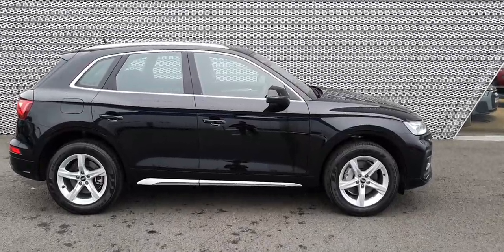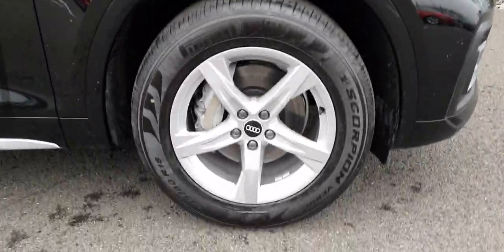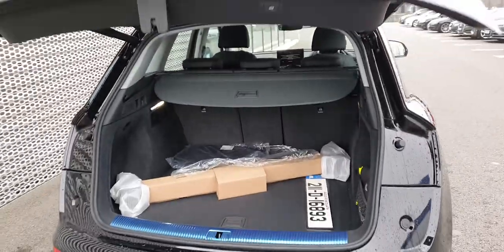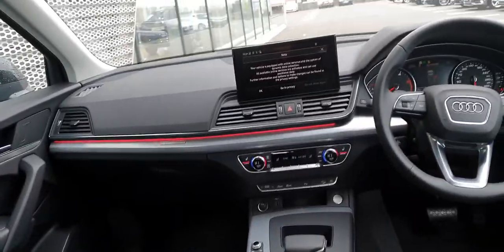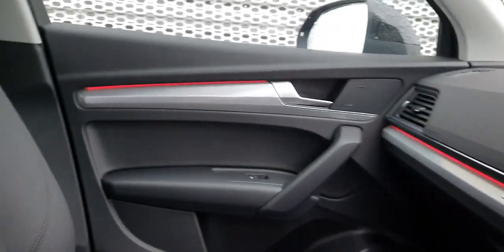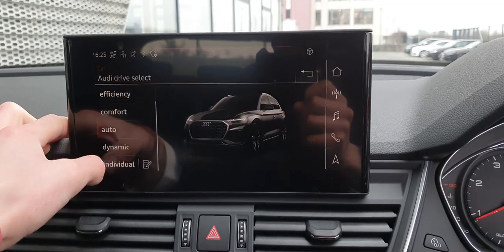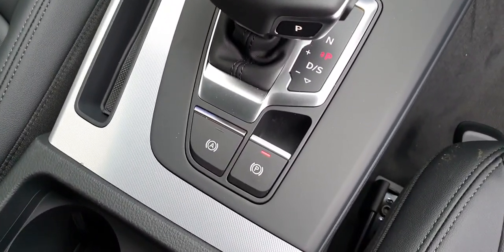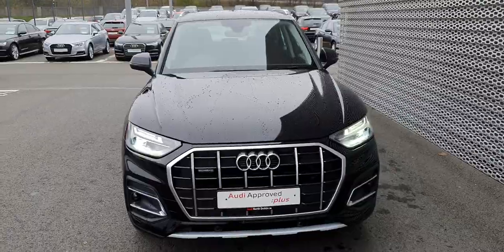211D16893 - 2021 Audi Q5 40TDI 204 QUATTRO S-T SE LAUNCH RRP 57,648 - SAVE ...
Here is a video of our 211D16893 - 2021 Audi Q5 40TDI 204 QUATTRO S-T SE LAUNCH RRP 57,648 - SAVE 2,898 54,750. Please contact SALESMAN NAME to arrange a test drive today. Audi NorthPhone: 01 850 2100